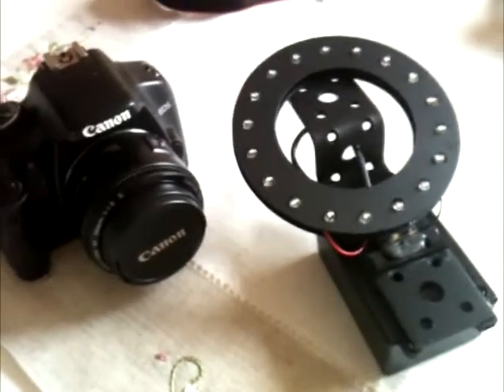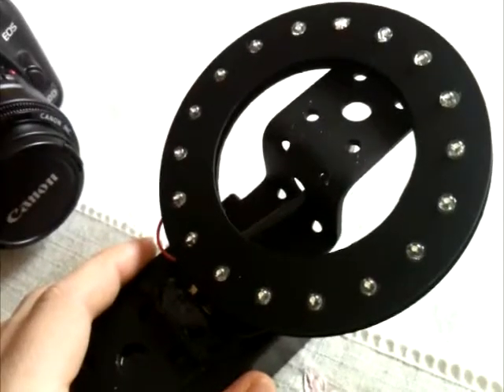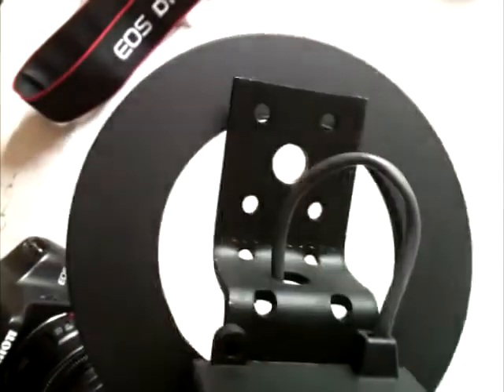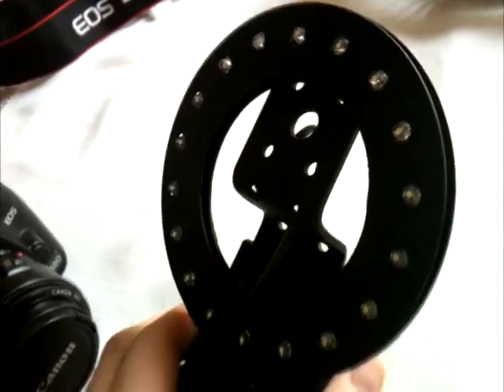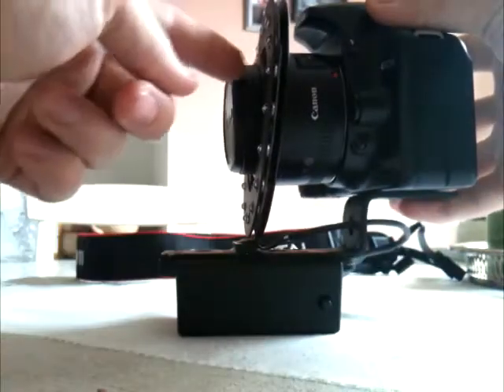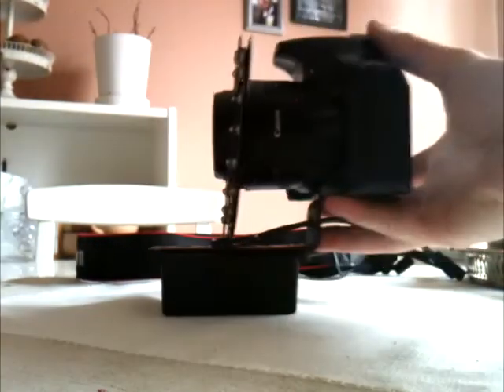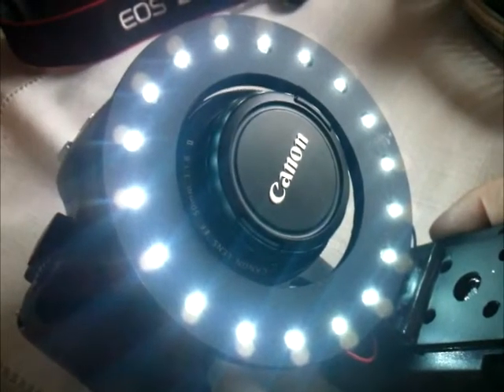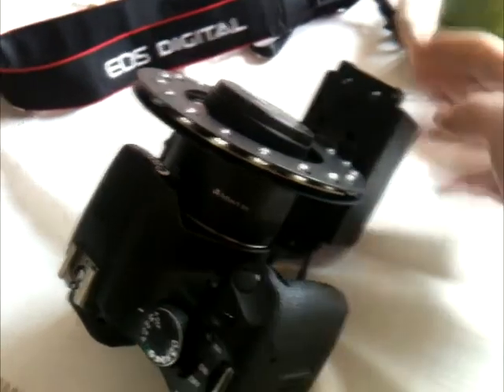LED ring light for DSLR camera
I'm showing the construction of a ring light I made for my Canon 450D. I use this light for portrait photography alot along with my 50mm lens, and it gives excellent results.
The total cost for the project was something like 20$, which is really cheap considering what it does.